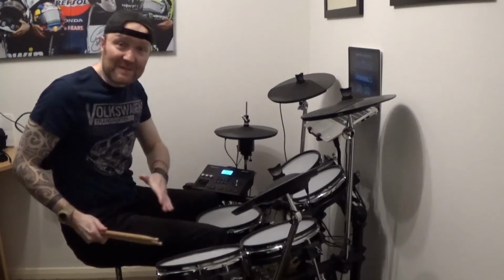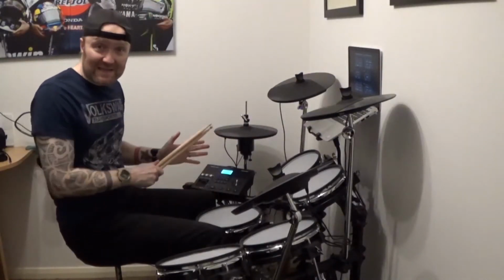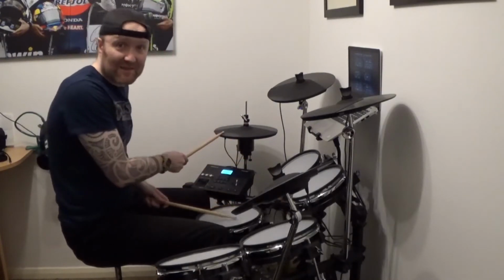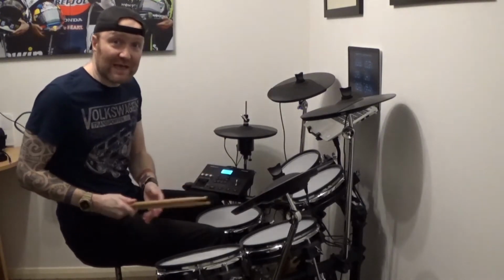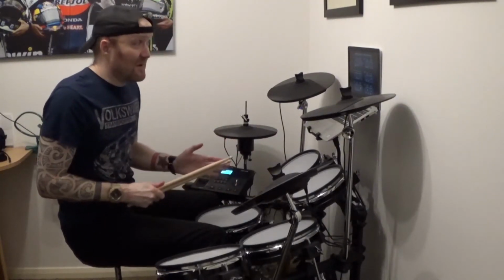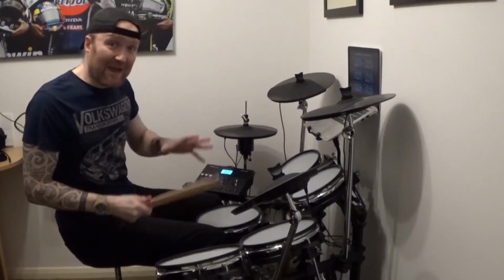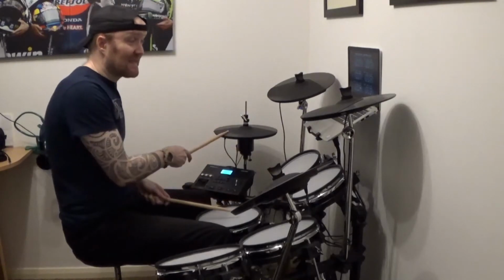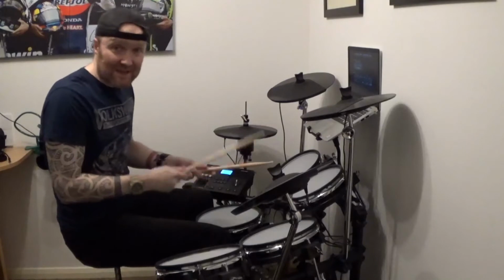Learning to Play the Drums: Part 24 – ‘Sweet Child O’ Mine’ – Guns N’ Roses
Drum lesson to teach people how to play the entire drum part for the song ‘Sweet Child O’ Mine’ by Guns N’ Roses. The lesson is played on a Millenium MPS 850 drum kit.